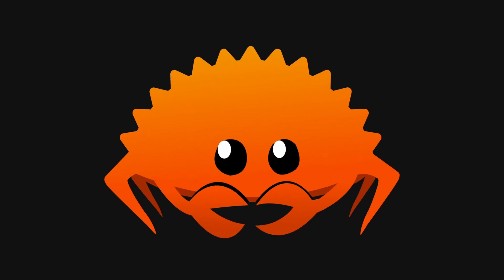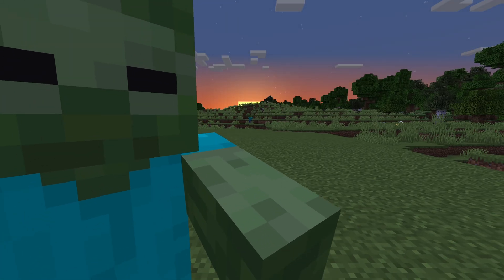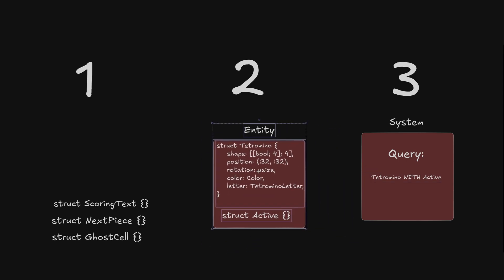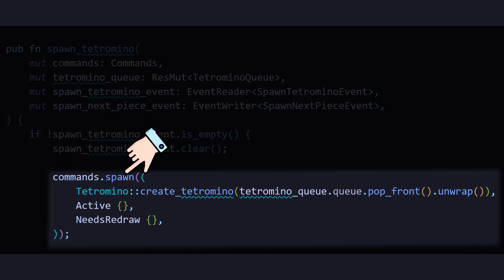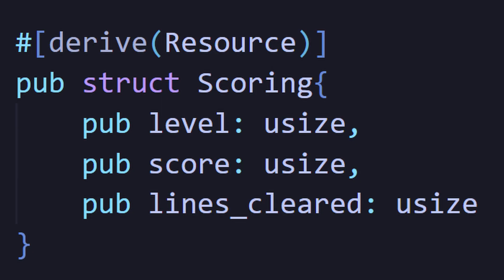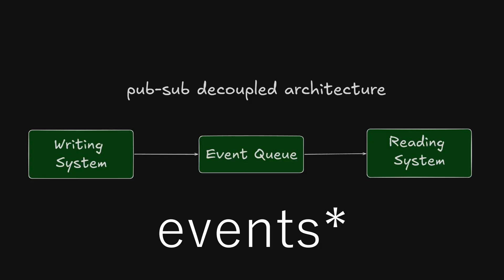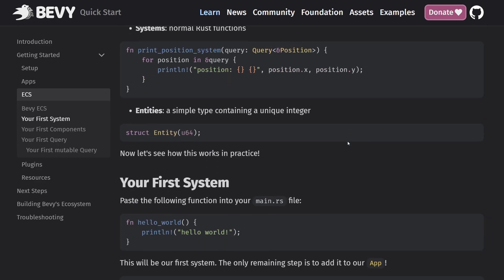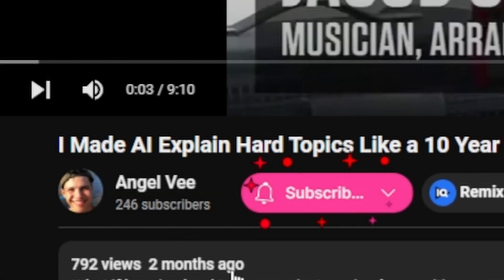I Made Tetris in Bevy - Here’s What I Learned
Learn the few Bevy fundamentals that will help you be in the right mindset when creating games in the Bevy game engine.
We go over what an Entity Component System (ECS) is, Resources, Events, Plugins, and more!

Version of Bevy used - bevy = "0.15.3"

Additional Context:
Bevy is a game engine created using the Rust programming language. It's a programming language I've been wanting to try out for a long time, and what better way to try it out than by making a game with it. I'm not a game developer, but I do like tinkering with other programming languages and frameworks